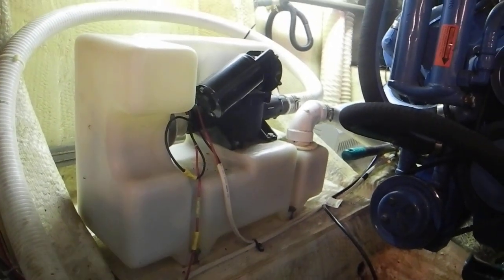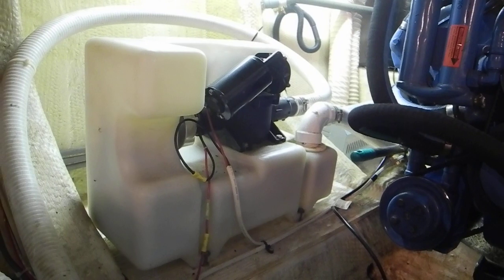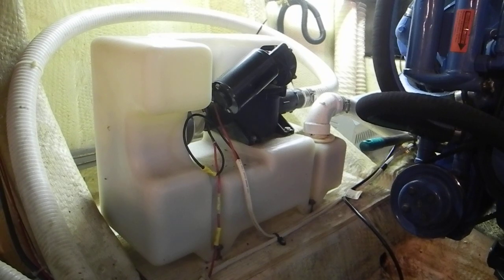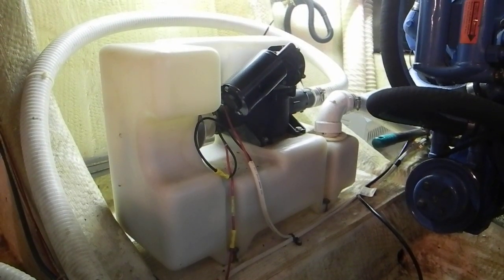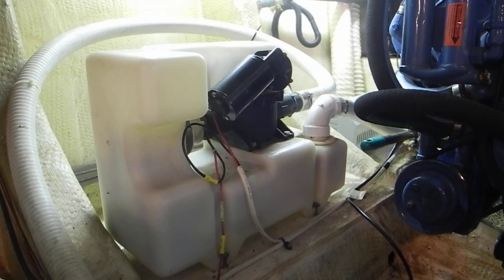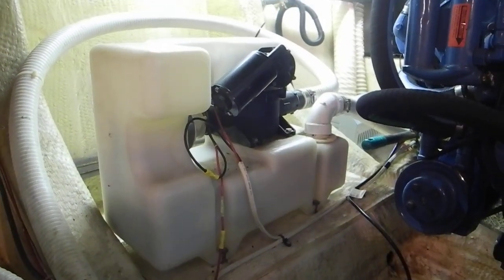Vacu Flush generator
Key component to the Vacu Flush toilet system. Learn more about maintaining your boat DIY here,